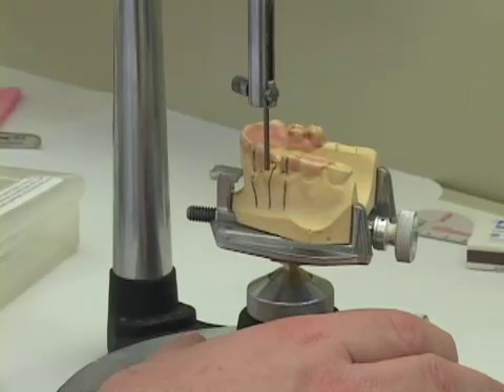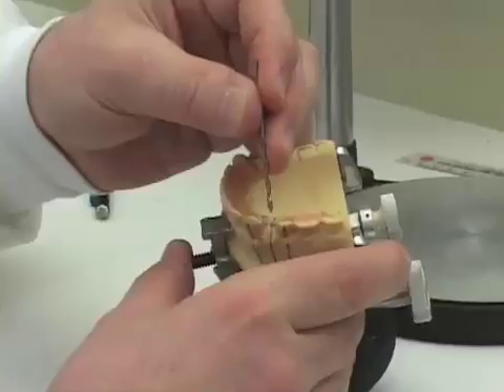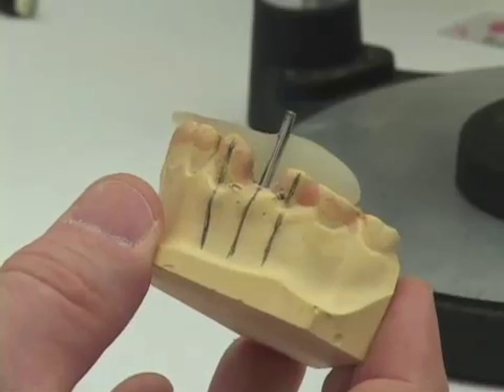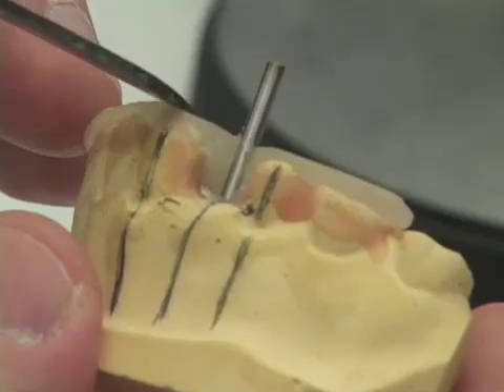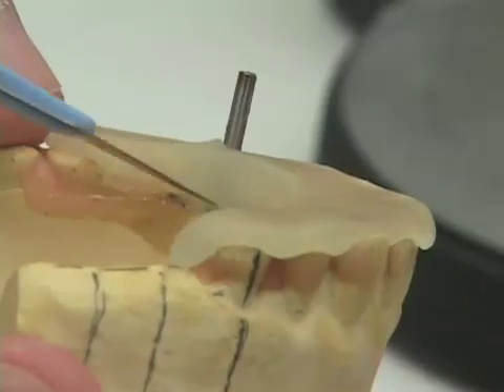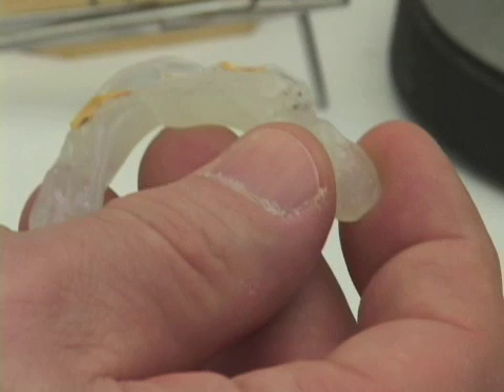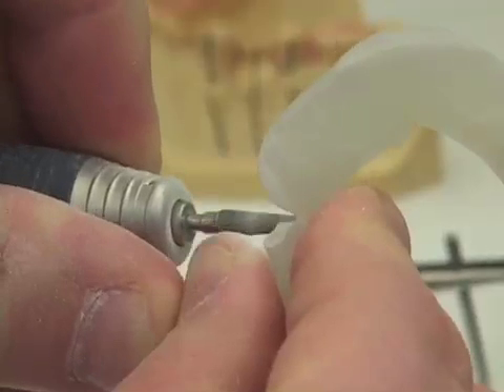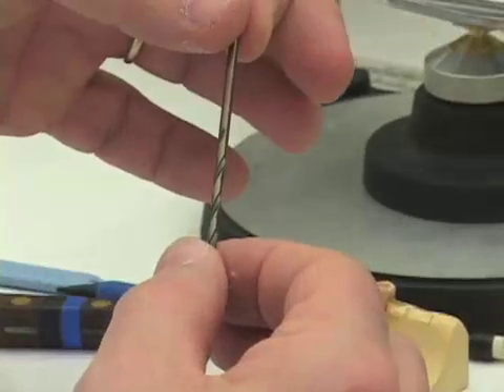2.2 mm Drilling Guide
UM Dental school instructional video on creating dental implants.